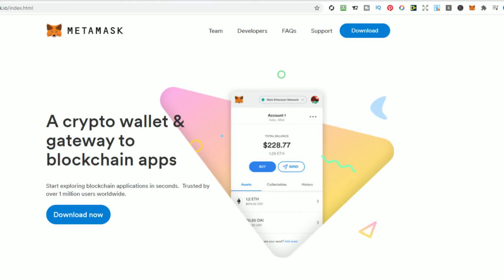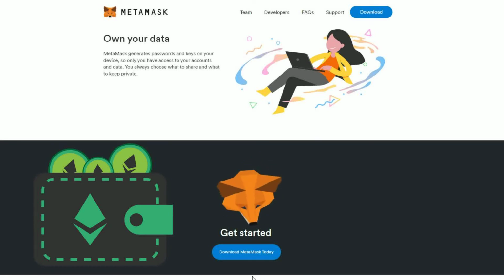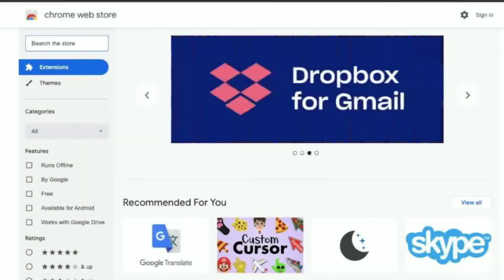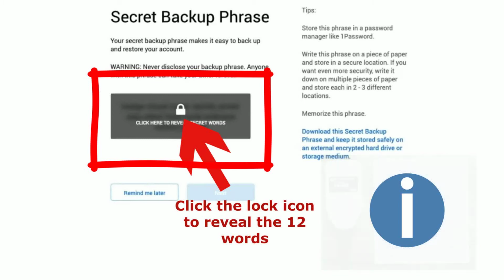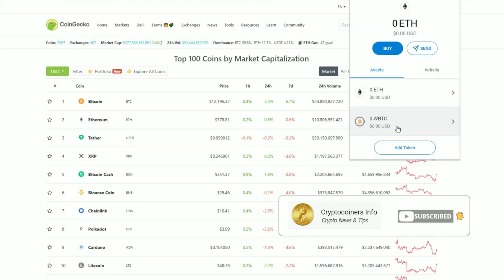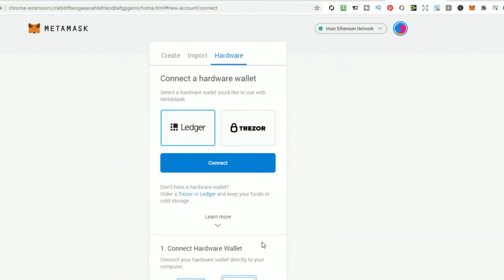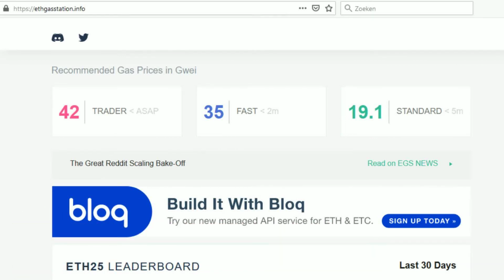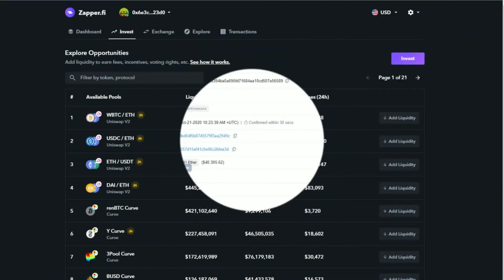Metamask Crypto Wallet Tutorial - How to setup and use Ethereum and ERC-20 tokens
Metamask is a free Ethereum based crypto wallet and web browser extension, for storing Ether and ERC-20 tokens.

In this video, I will show you how to use Metamask, interact with smart contracts, how to secure your crypto funds, and save money on gas fees.

0:00 Introduction
0:22 Why use Metamask
1:34 Installing Metamask in your browser
3:25 How to add tokens
5:00 How to save money on gas fees
6:15 Outro with Bonus Gift